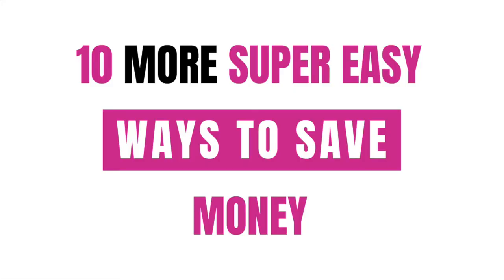10 more super easy ways to save money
Let's save MORE money! ✨ Guess what? You don’t need to be naturally organised to run your household smoothly with young kids.. I wasn’t! 👇  KEEP READING 👇

A few simple hacks will make a HUGE difference to your day, and I’ll show you how to do it the EASY way in my free workshop.

x Marissa